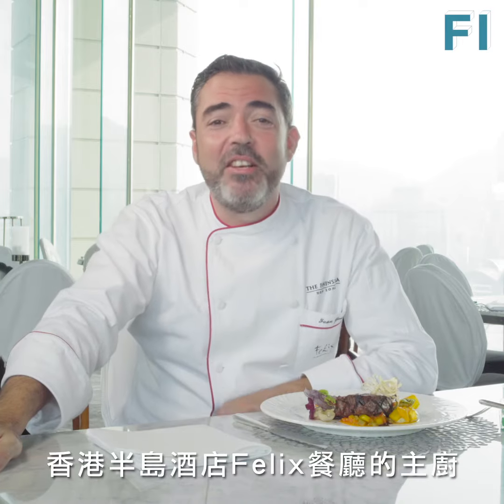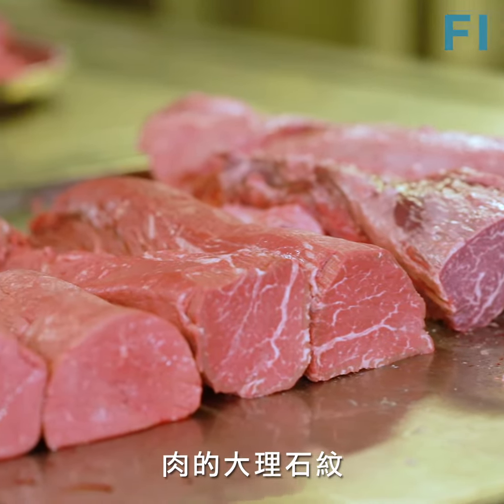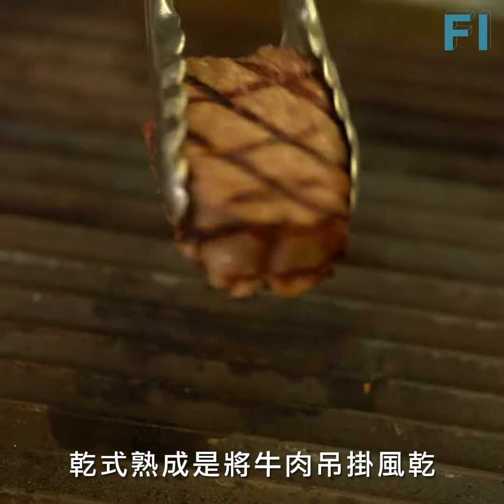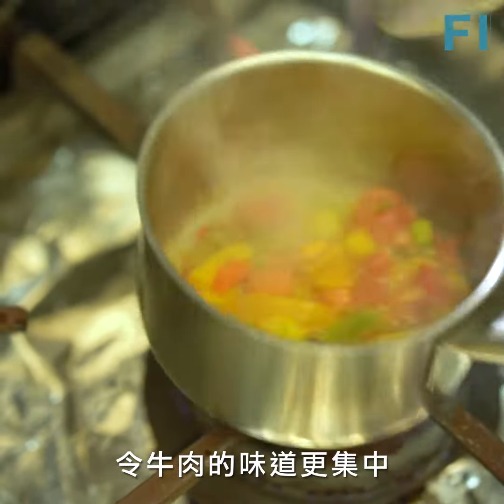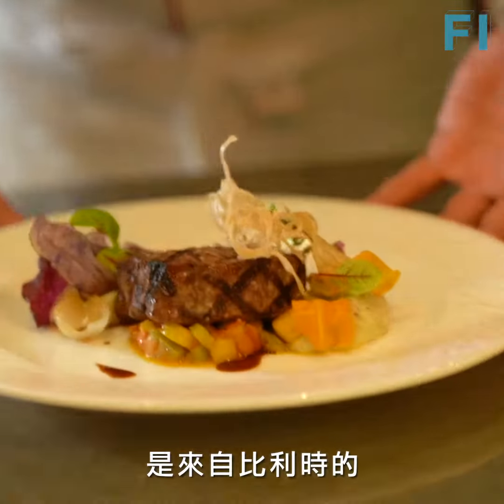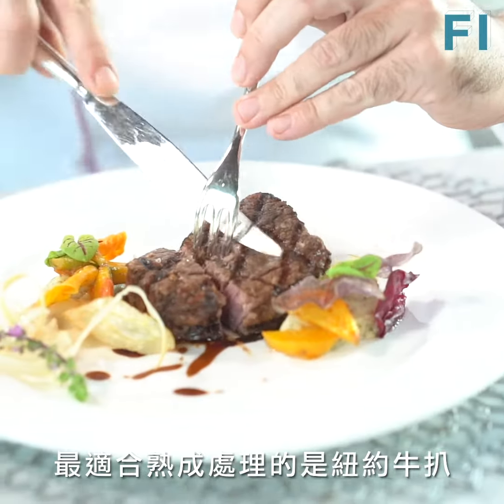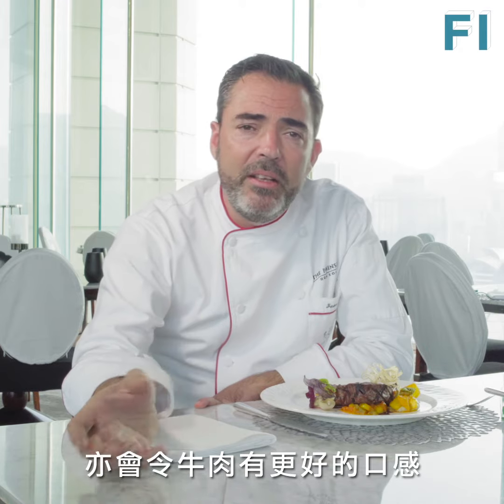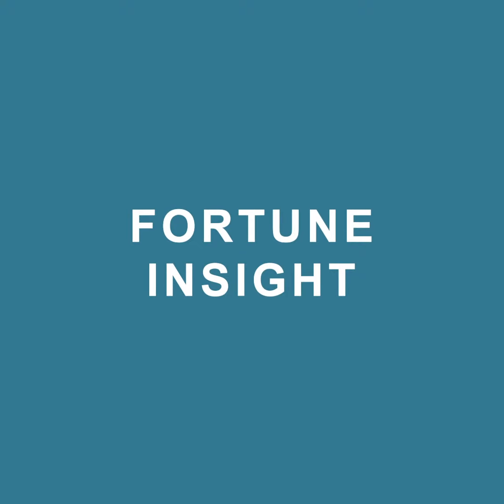香港半島酒店Felix餐廳主廚：熟成牛排貴在哪？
你覺得物有所值嗎？

閱讀更多：

【50億美元營收】KFC成為全中國最受歡迎的快餐連鎖店！選址竟成致勝關鍵？